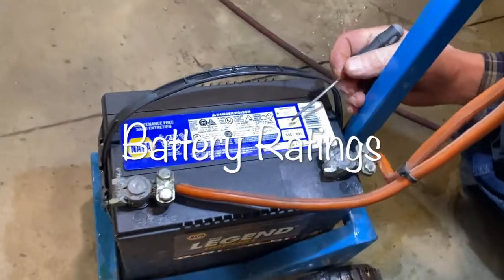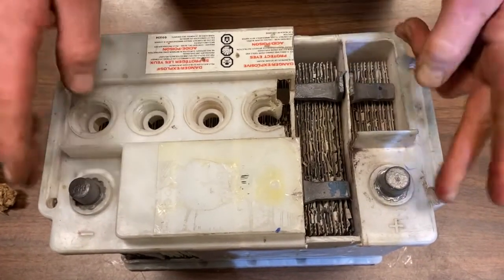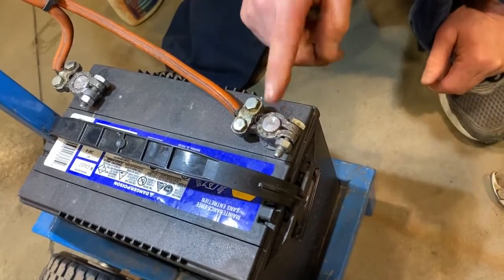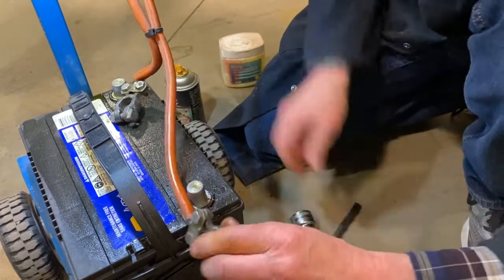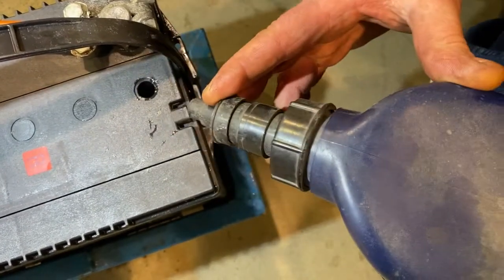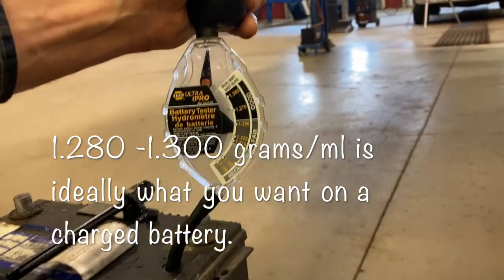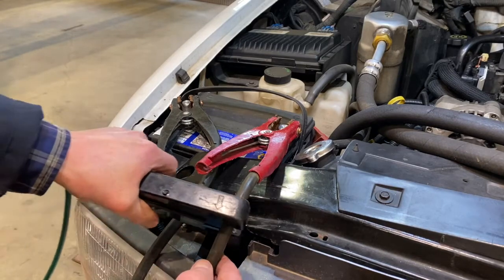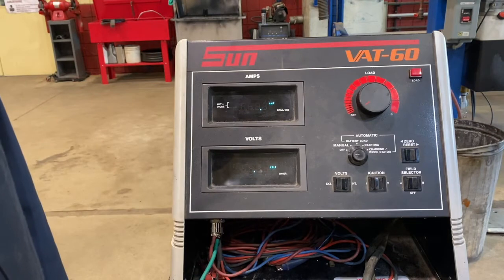How to Test Car Batteries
This video explains how to clean, service and test car batteries.   The video also explains the battery's ratings.